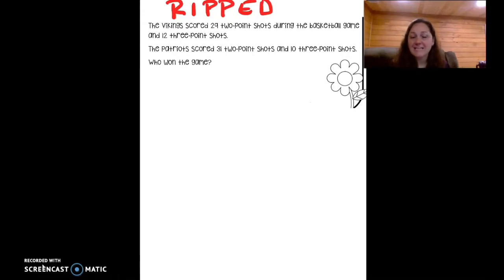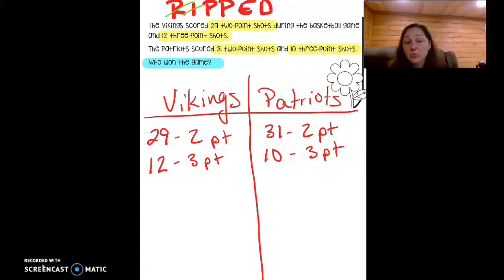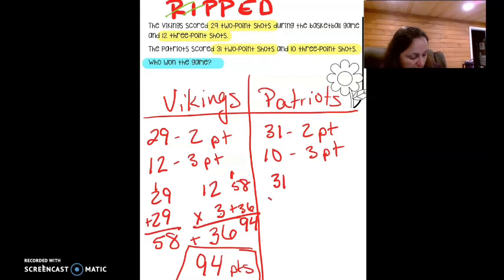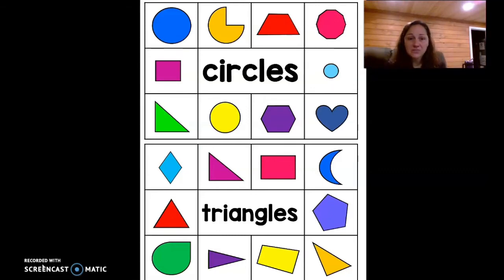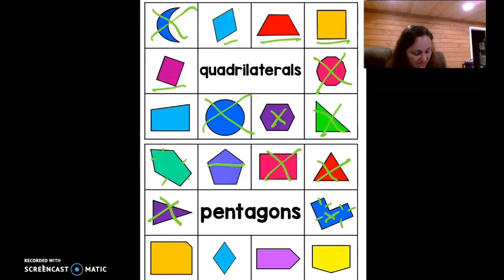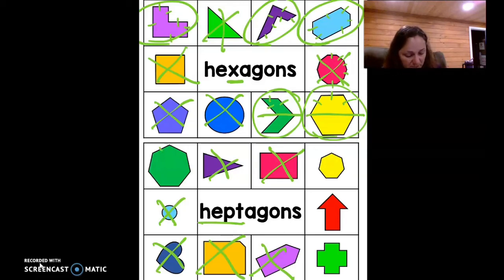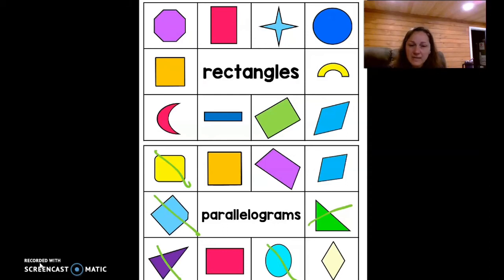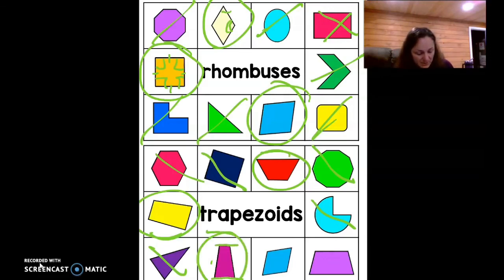Math: Week 1, Day 5 (4/24)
Review of shapes and the attributes to distinguish them. Afterwards complete a short check to show all the things you've learned this week!  Make sure to include your first and last name.